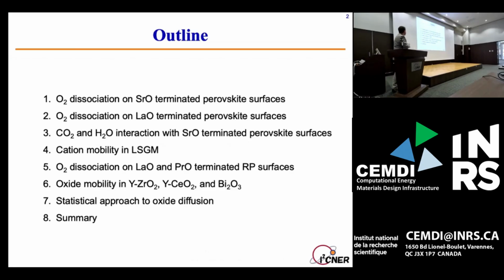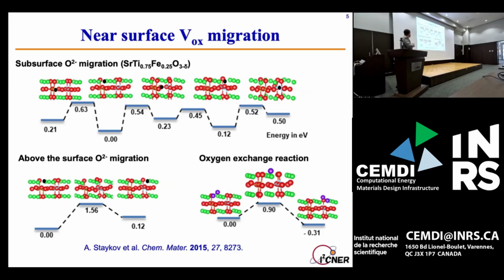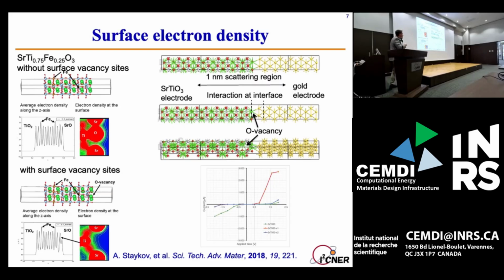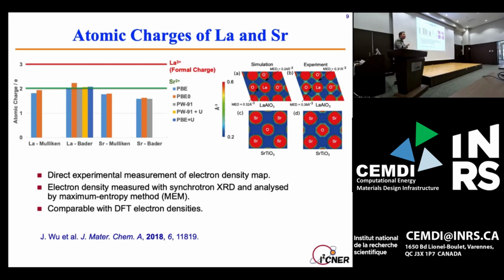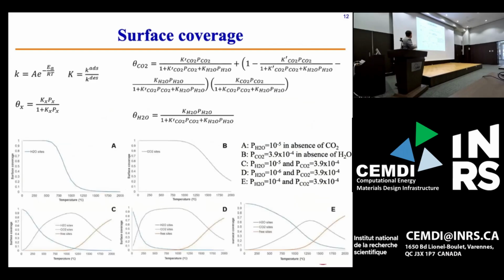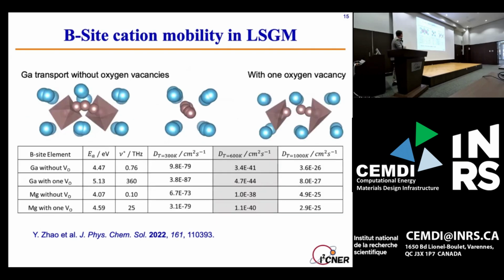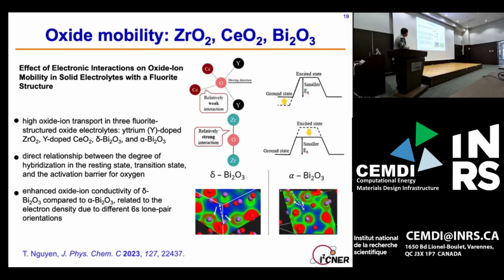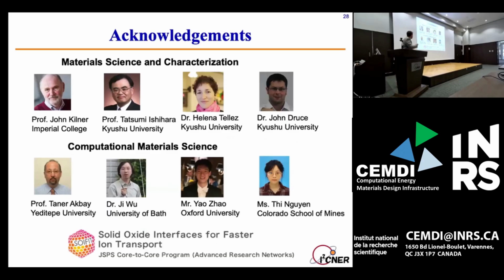3rd CEMDI-PAIMS Symposium: Prof. Aleksandar Tsekov Staykov (Kyushu University)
Prof. Aleksandar Tsekov Staykov: Theoretical Design of complex oxides for
application in SOFCS